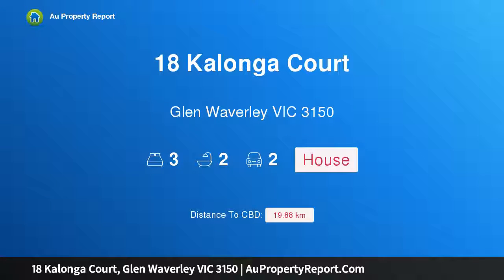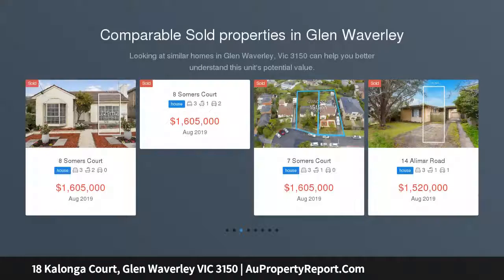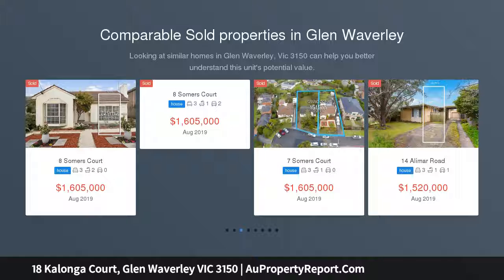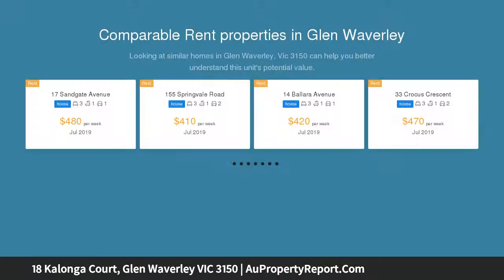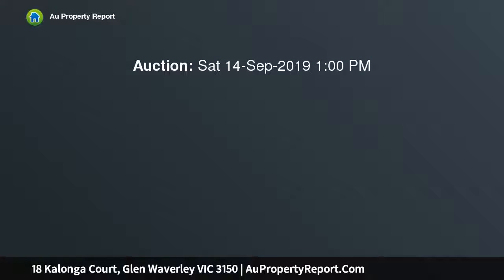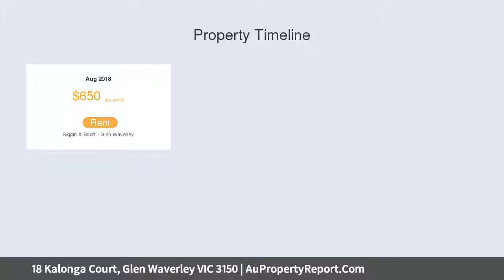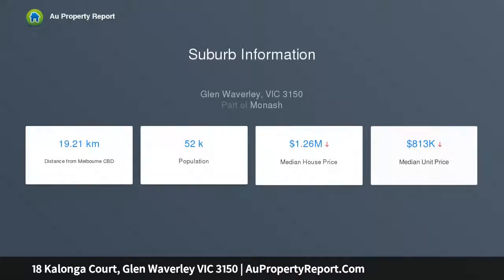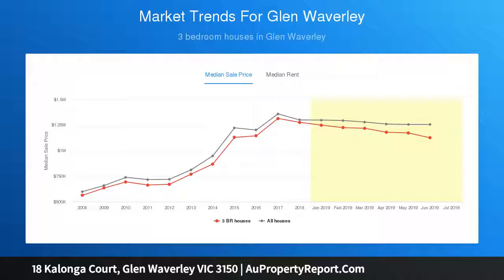18 Kalonga Court, Glen Waverley VIC 3150 | AuPropertyReport.Com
18 Kalonga Court, Glen Waverley VIC 3150
Property Type: house
Bedrooms: 3
Bathrooms: 3
Car Space: 2
SLEEK STYLE, SPACE, AND SUPERB GLEN WAVERLEY CONVENIENCE